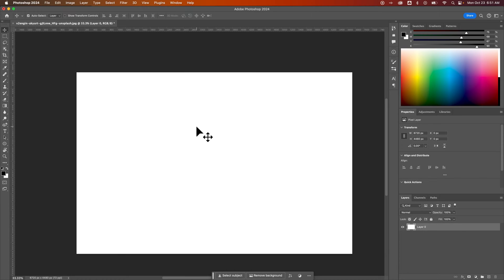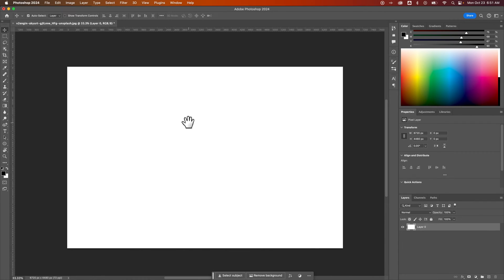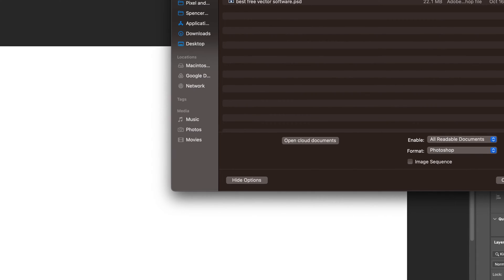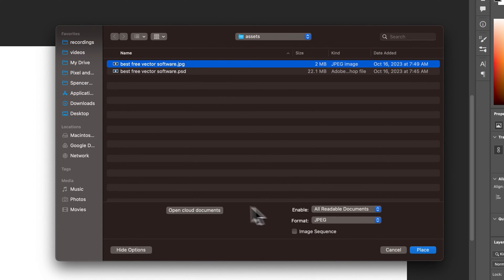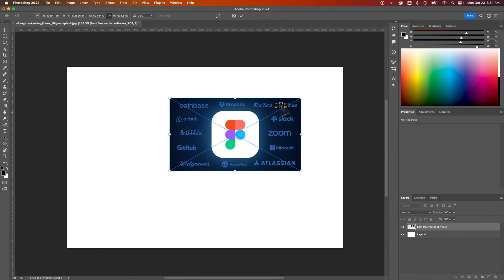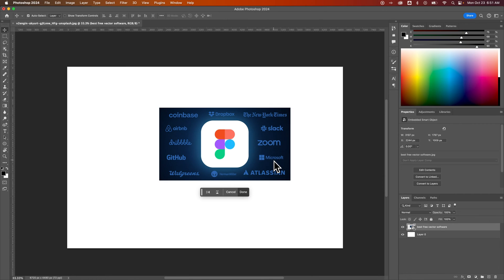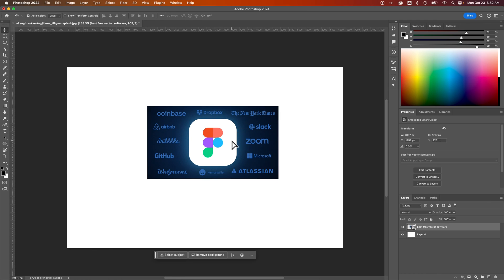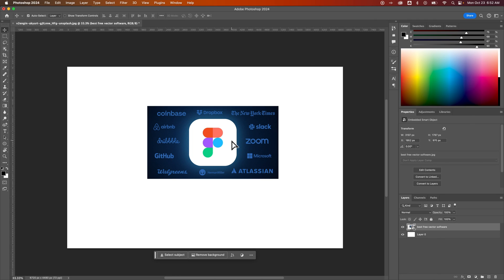How to Embed Images in Photoshop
In this Photoshop tutorial, learn how to embed images in Photoshop. You can easily add images in Photoshop and keep them embedded!